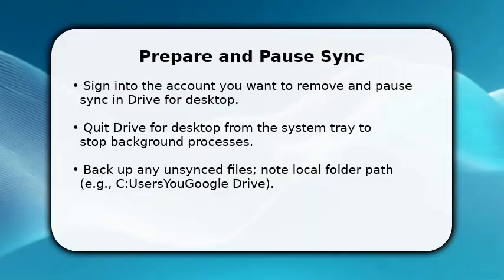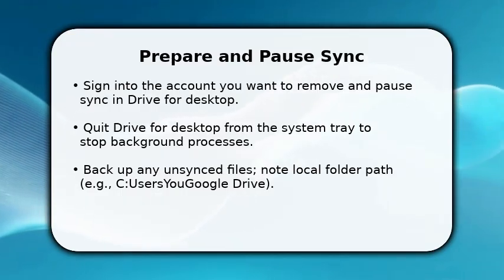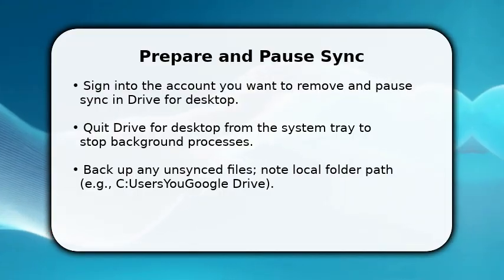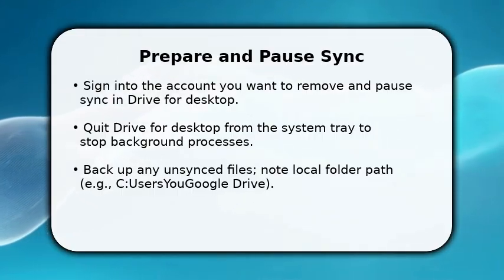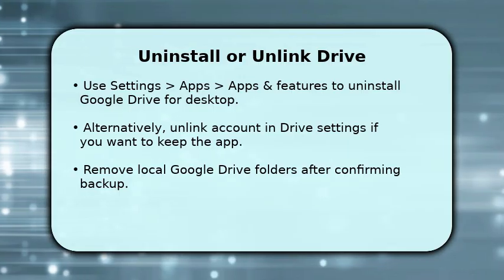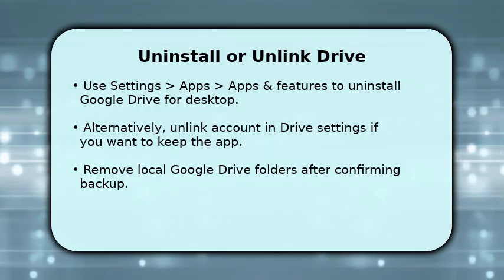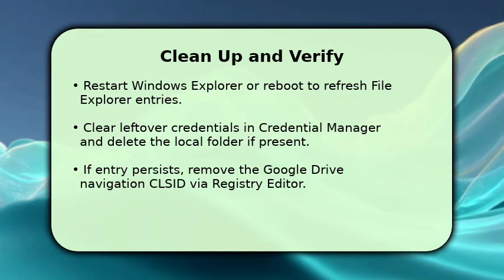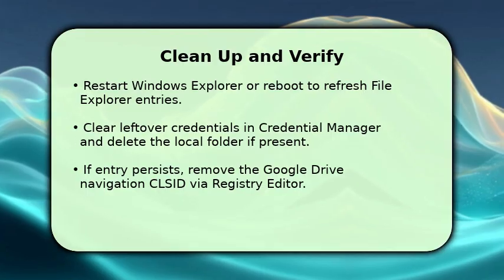How to Remove Google Drive from File Explorer - Step by Step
Learn the step-by extricate Google Drive from your file explorer with our detailed guide. Follow along as we navigate through settings and adjustments to remove this cloud service seamlessly, ensuring a clean separation of tools for organized digital management.

remove Google Drive, file explorer detachment, step-by step removal process, Google Drive disconnection guide, manage file system efficiently, cloud storage unlinking instructions, deletion procedure from desktop, system settings for cloud service management, organize digital files without clutter, how to remove Google Drives